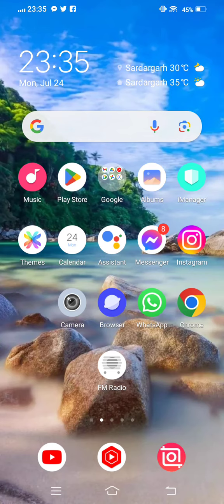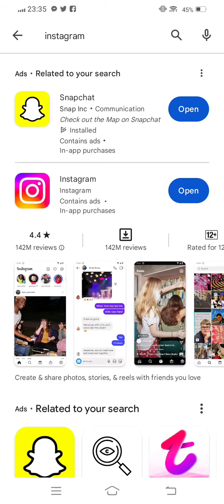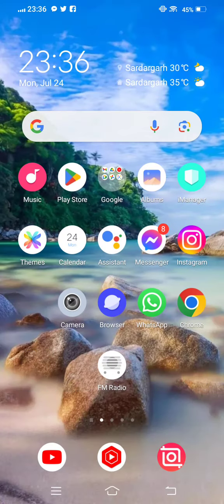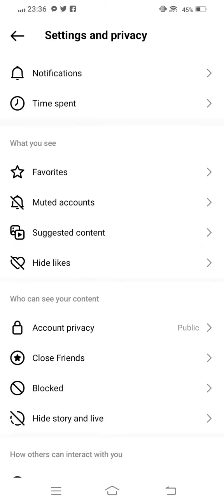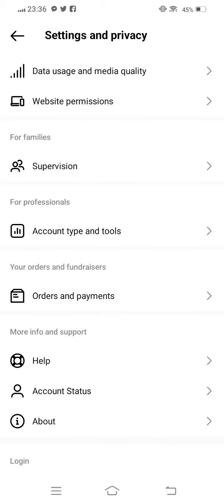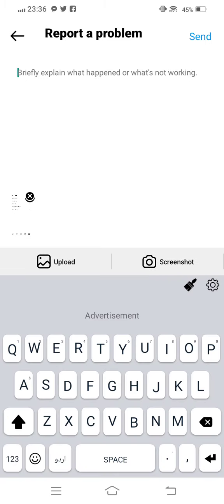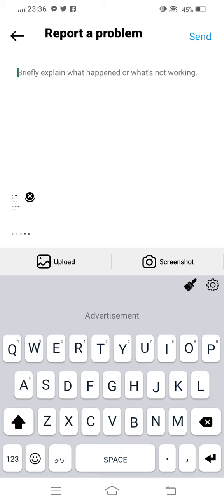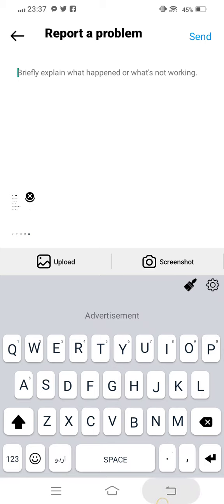How to Fix Meta Verification Not available For Instagram iPhone & Andriod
After watching this vedio you will be able to know" How to Fix Meta Verification Not available For Instagram iPhone & Andriod" so get rid of this problem and enjoy your device. if this vedio is found to helpfull for you, plz like the vedio and subscribe my channel@Tech solution 2023...press the bell icon to get the latest notification...if u have any problem, please let me tell in the comment, l will help you more. Thanks for watching.